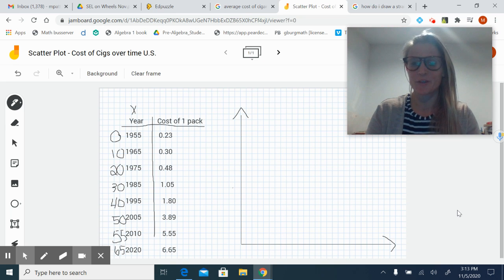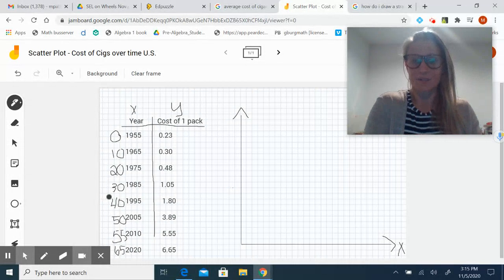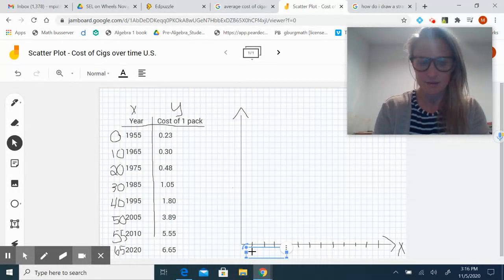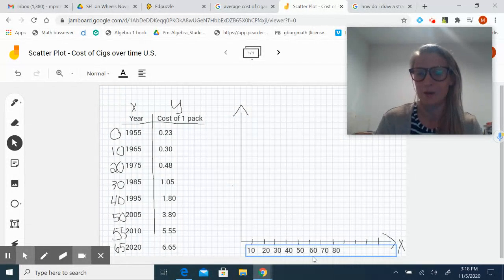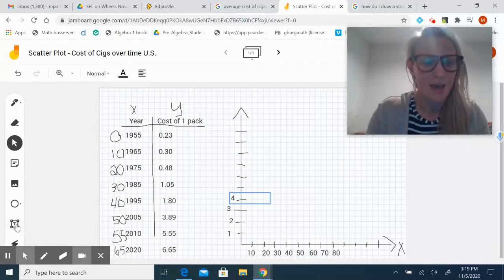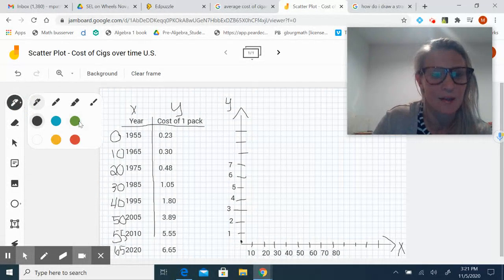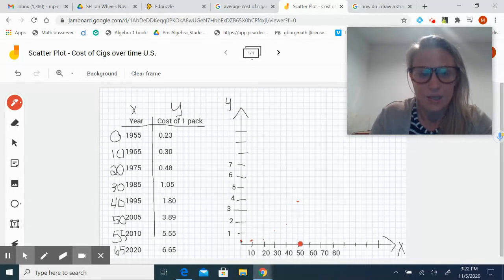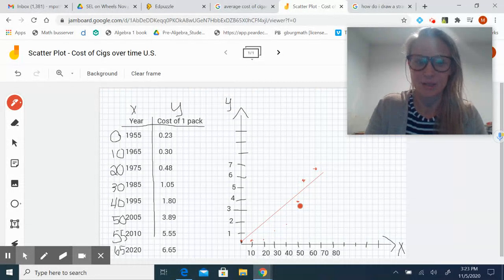Introduction to Scatterplots